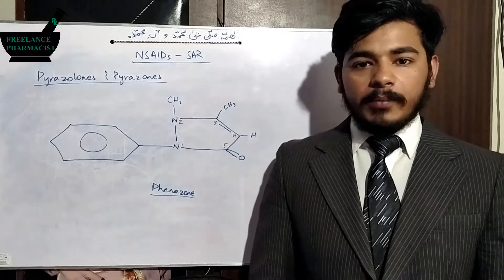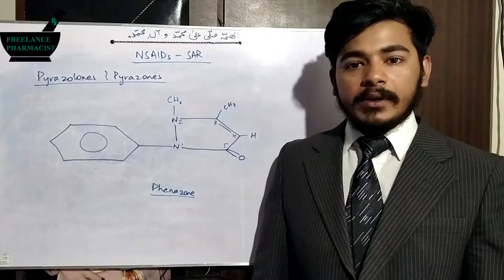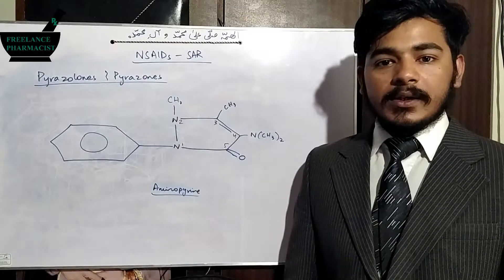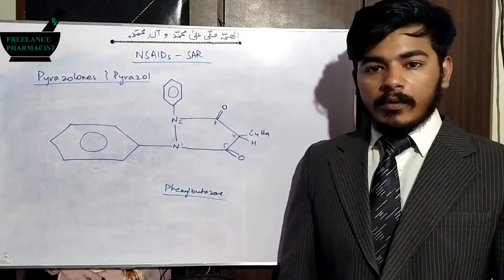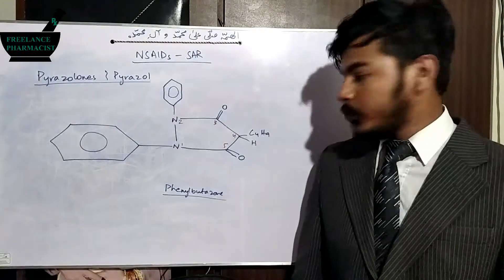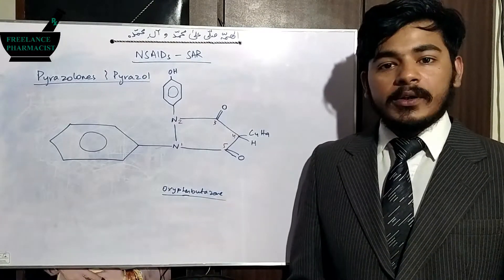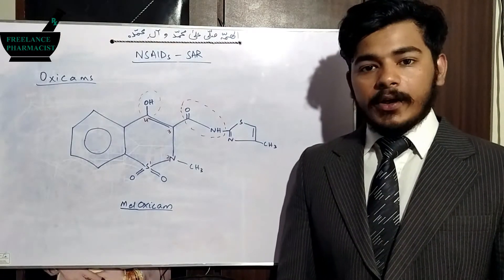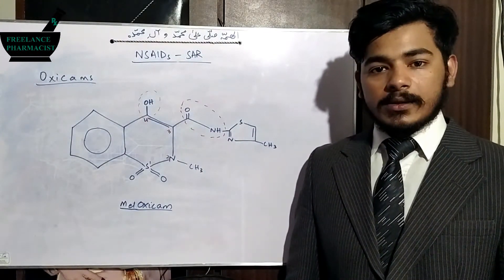Pharm-D 5th Prof Medicinal Chemistry NSAIDs - SAR Part 3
Medicinal Chemistry - Structure Activity Relationship of NSAIDs

Muhammad Saad Arshad Qadri - Educational channel focusing on the basic concepts of "Doctor Of Pharmacy (Pharm-D) program.